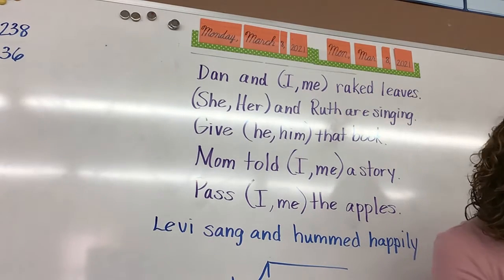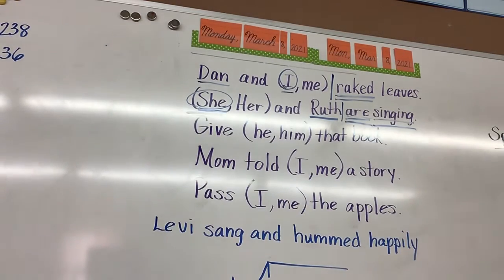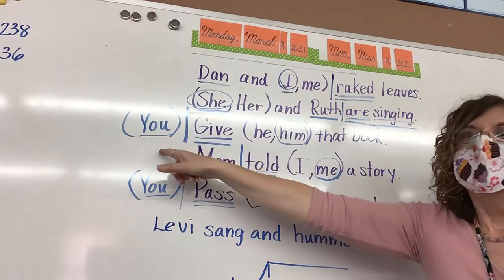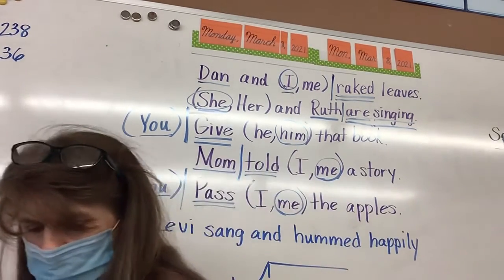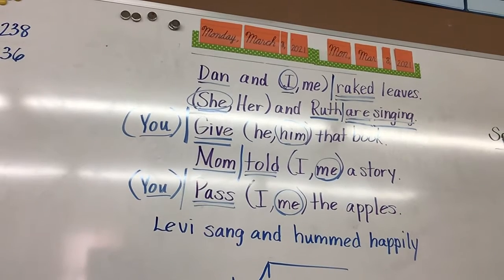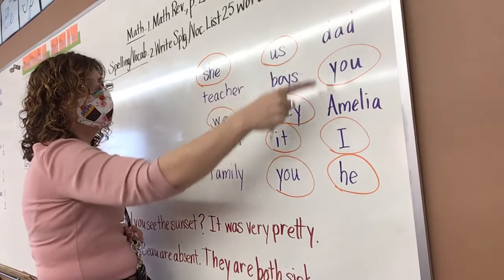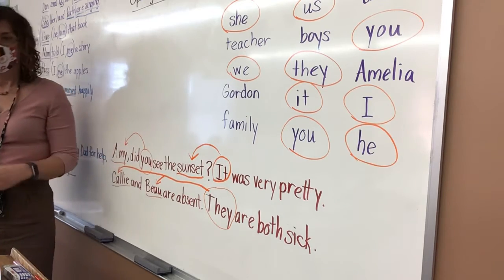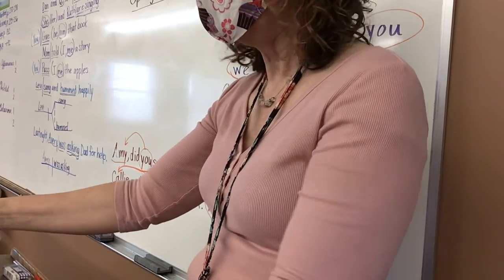March 8, 2021 Language p. 133